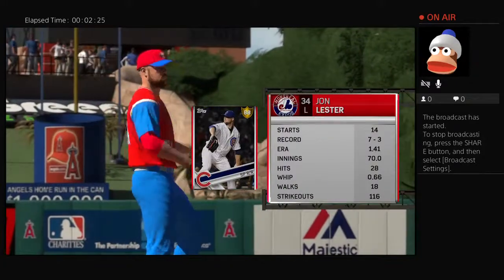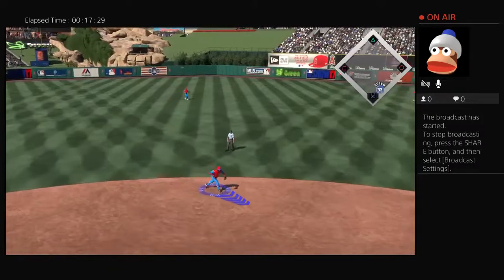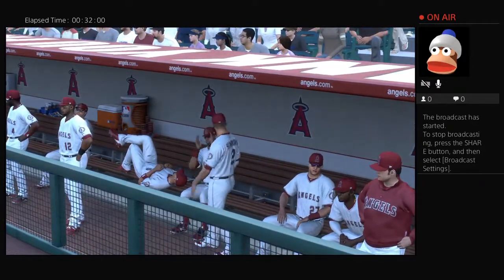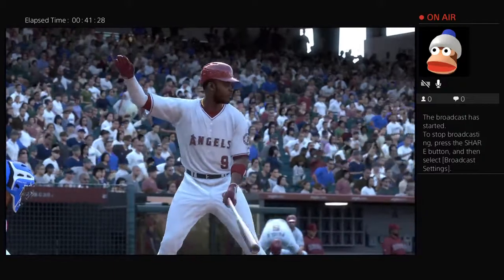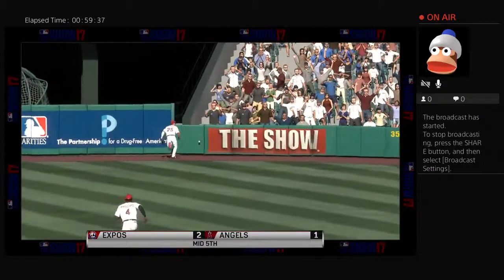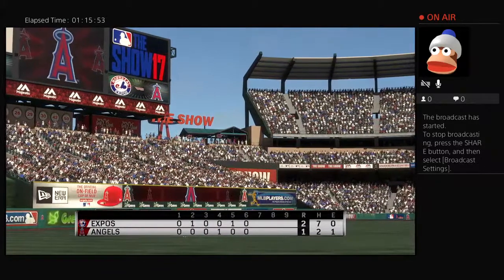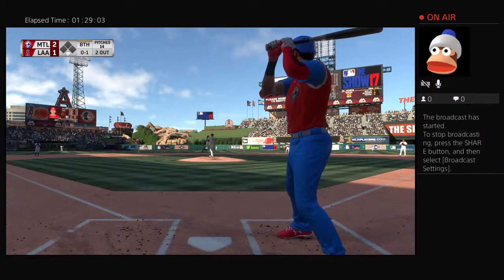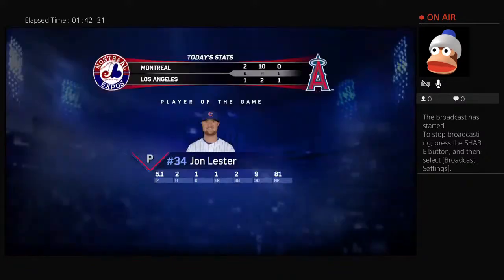MLB The Show 17: Montreal Expos vs Los Angeles Angels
MLB The Show 17 Gameplay  (Montreal Expos at Los Angeles Angels)